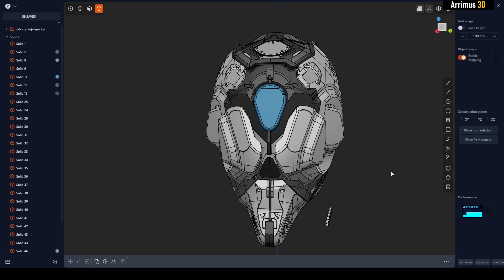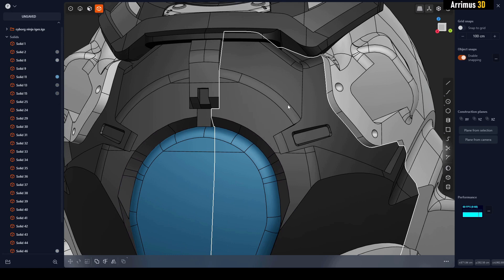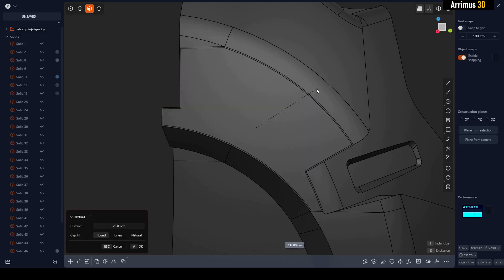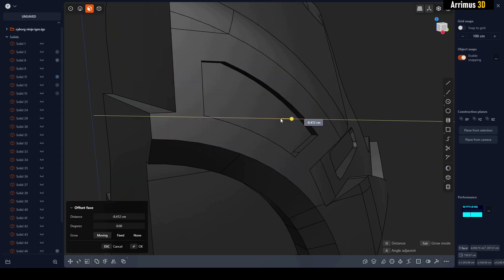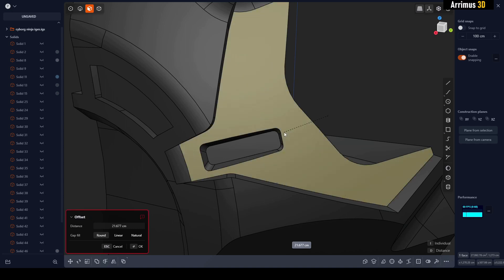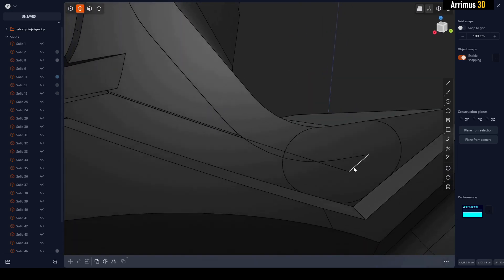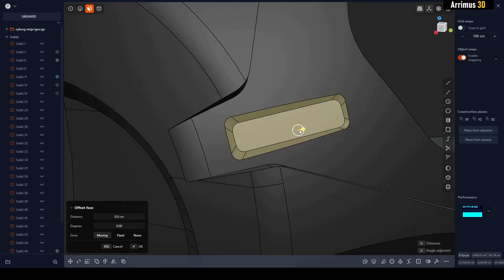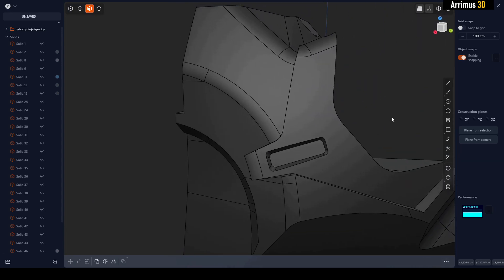Blender Too Hard? Try Plasticity!